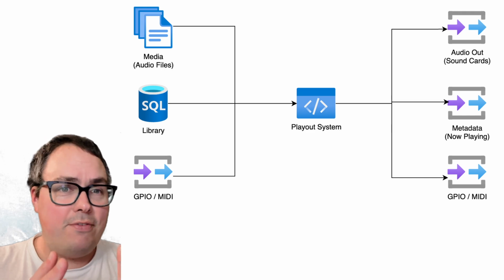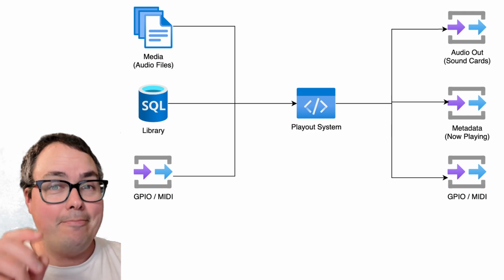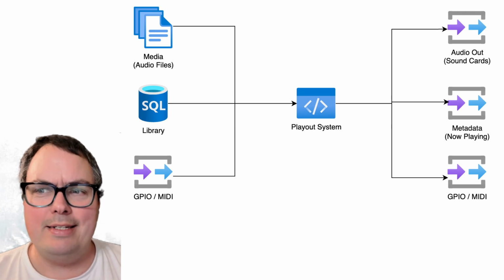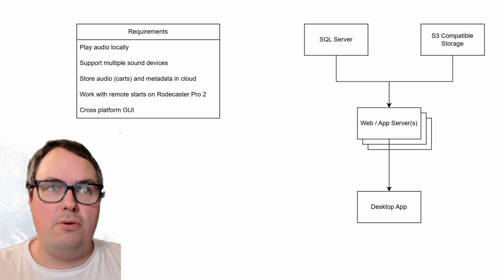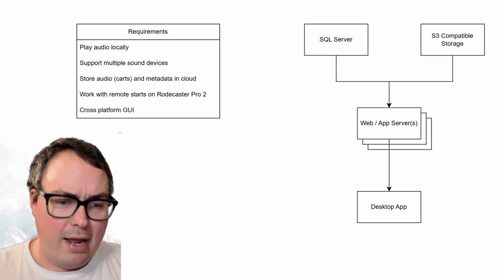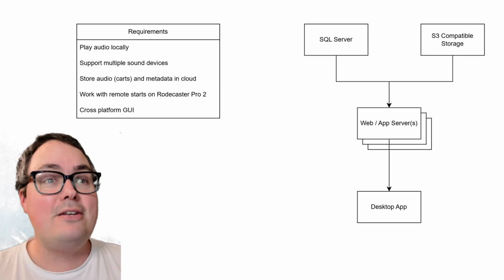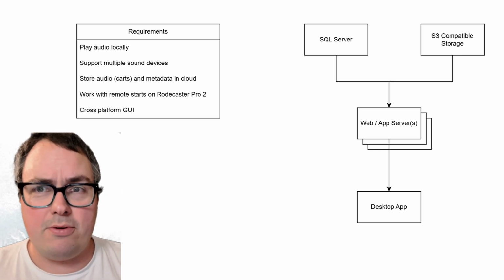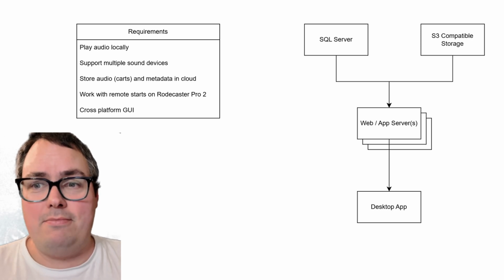Come Build a Multimedia App in Python with Me!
Join me as I set out our software development mission - to build a cloud first radio playout system in Python. Over the months, going into years, we'll be tackling real time audio, GPIO, MIDI, authentication and APIs. But before we build a thing, we have to make a plan for what we're going to build in the first place!